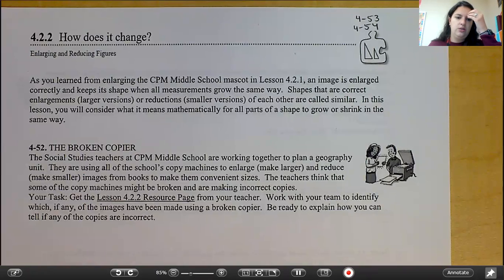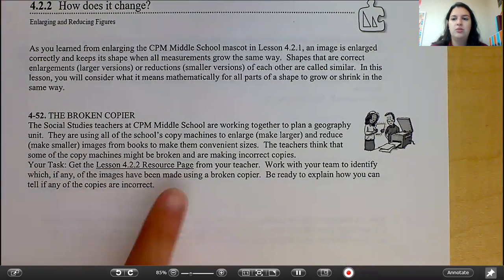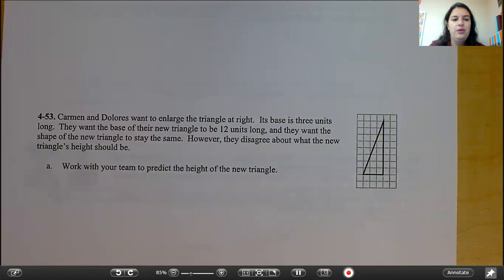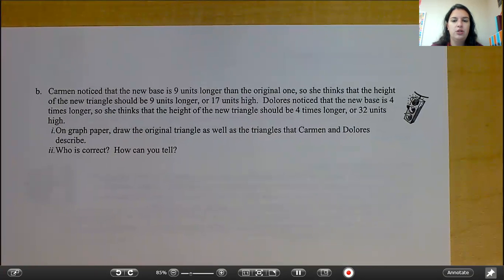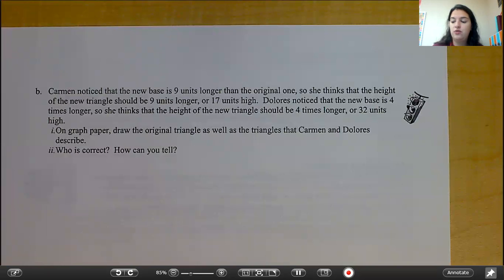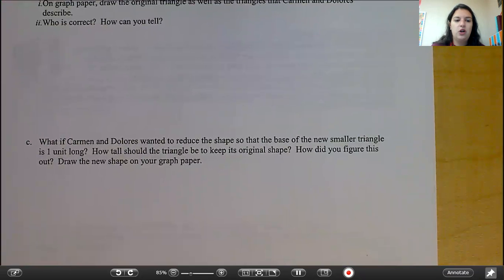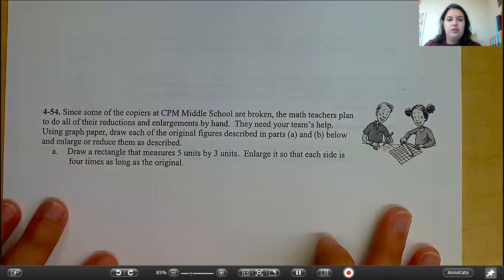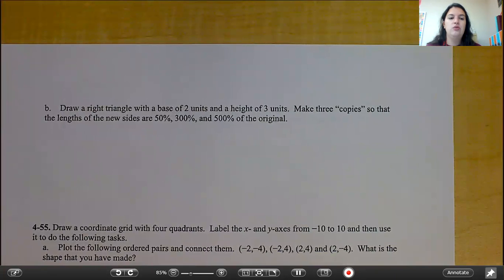6th Grade Lesson 4.2.2